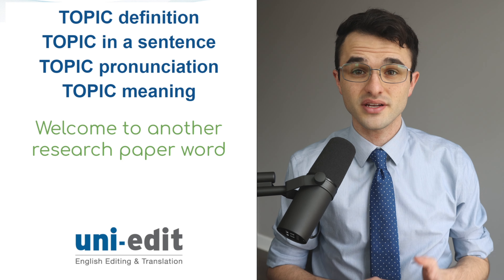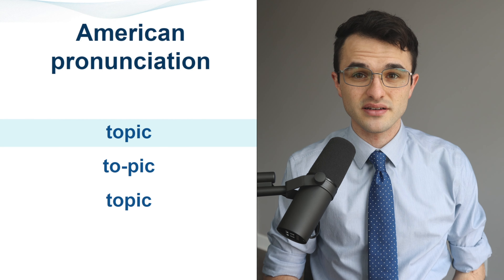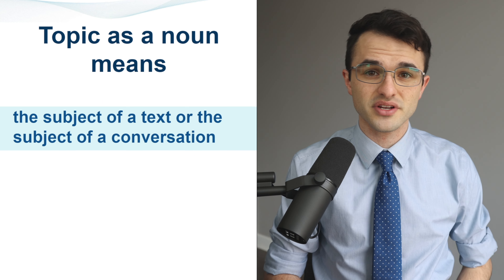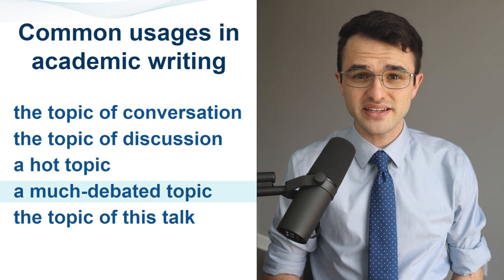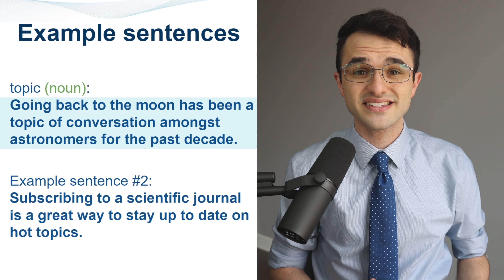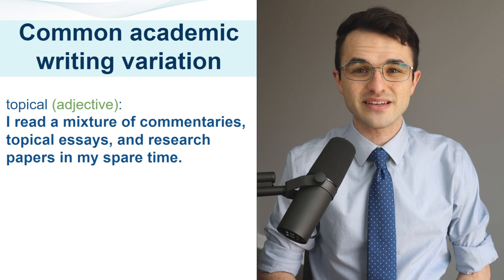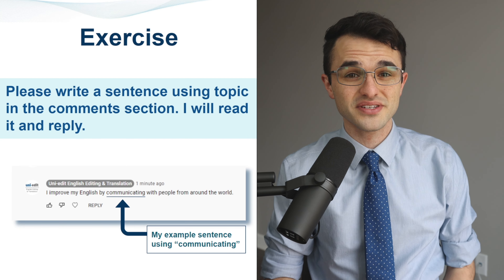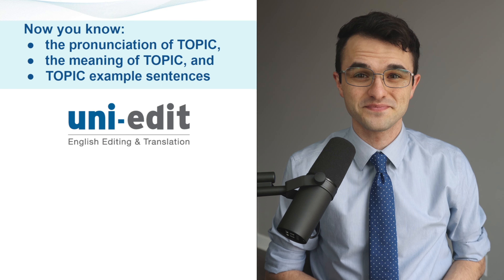TOPIC definition, TOPIC in a sentence, TOPIC pronunciation, TOPIC meaning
How to use TOPIC in a sentence? What does TOPIC mean? TOPIC definition, TOPIC in a sentence, TOPIC pronunciation, TOPIC meaning, meaning of TOPIC. How to use TOPIC in a research paper? What does TOPICAL mean? How to use TOPICAL in a sentence?

CHAPTERS

0:00 TOPIC introduction
0:08 TOPIC pronunciation
0:17 TOPIC definition, TOPIC meaning
0:24 TOPIC usage in academic writing
0:39 TOPIC example sentences, TOPIC in a sentence

American pronunciation of topic:
topic
to-pic
topic

Topic as a noun means:
the subject of a text or the subject of a conversation

Common usages in academic writing:
the topic of conversation
the topic of discussion
a hot topic
a much-debated topic
the topic of this talk

Example sentence, topic (noun):
Going back to the moon has been a topic of conversation amongst astronomers for the past decade.

The common academic writing variation is, topical (adjective):
I read a mixture of commentaries, topical essays, and research papers in my spare time.

Please write a sentence using topic in the comments section. I will read it and reply.
Now you know: the pronunciation of TOPIC, the meaning of TOPIC, and TOPIC example sentences. I'll see you in the next research paper word video.

REW132